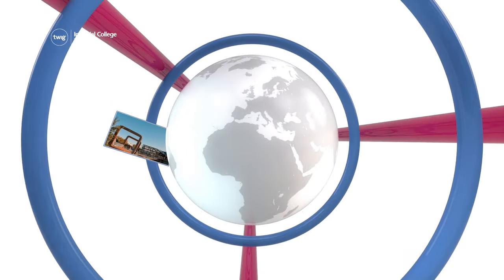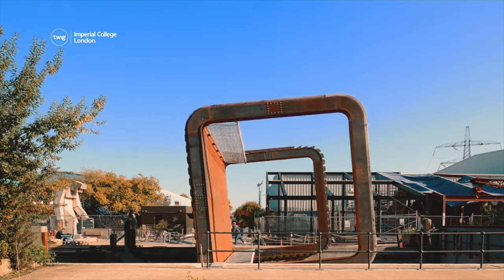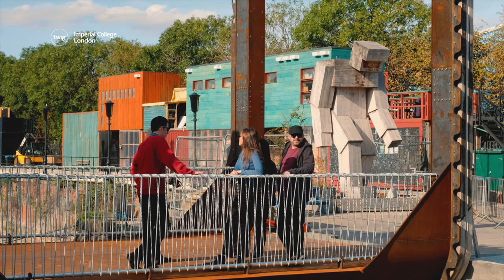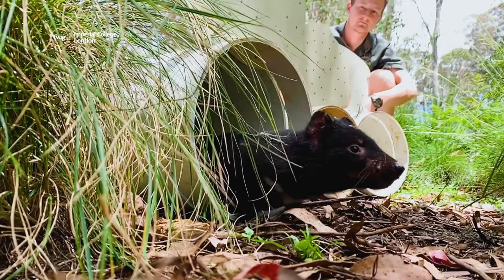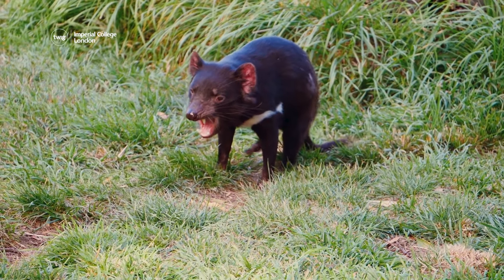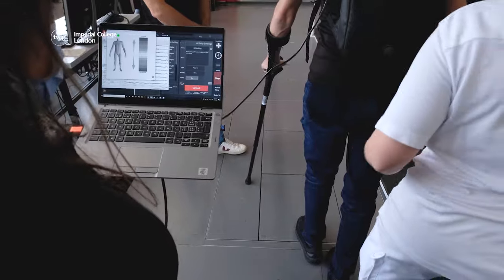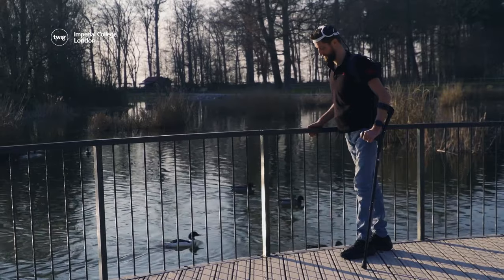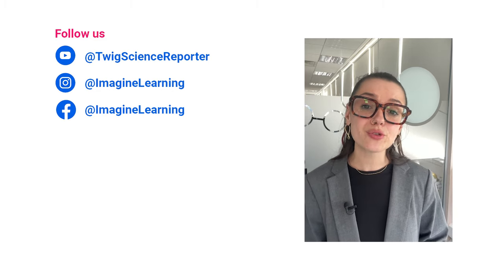Tasmanian Devils Return Down Under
Twig Science Reporter is a free weekly science news service for your K–8 classroom. Every week, Twig Science Reporter brings you a topical science episode to inspire school children to explore new possibilities through scientific inquiry and reasoning.

The fun doesn’t stop there! Play along with each episode using our Kahoot quiz

If YouTube isn’t available in your district, to watch the episode there.

↓ This week’s science news ↓
- Architects have designed a footbridge that can roll over 180 degrees to let boats pass underneath.
- Rewilding of Tasmanian devils proves successful in terms of breeding and maintaining biodiversity in Australian sanctuary.
- Brain implants help a paralyzed man to walk again.